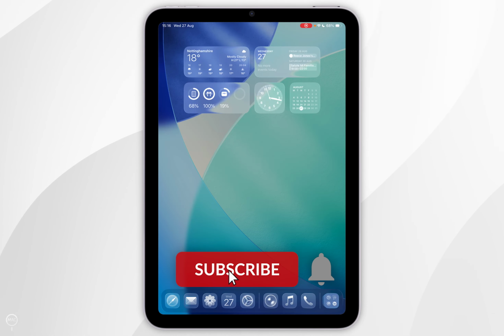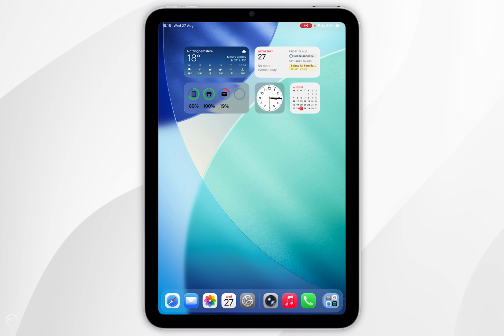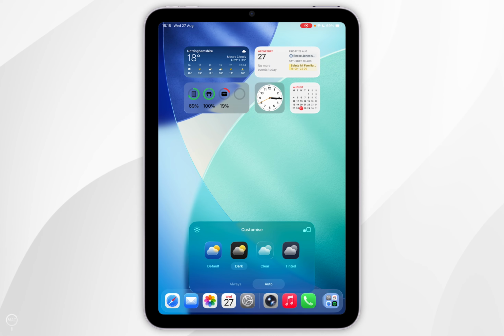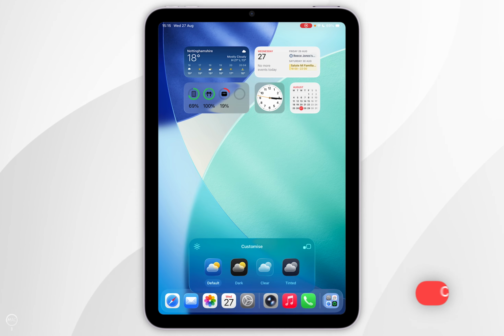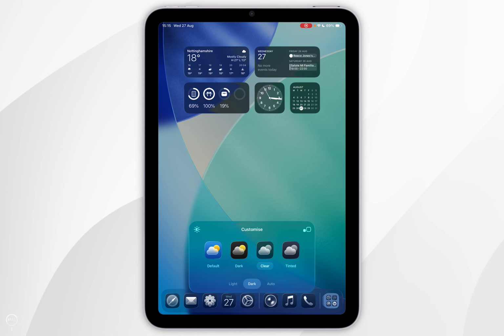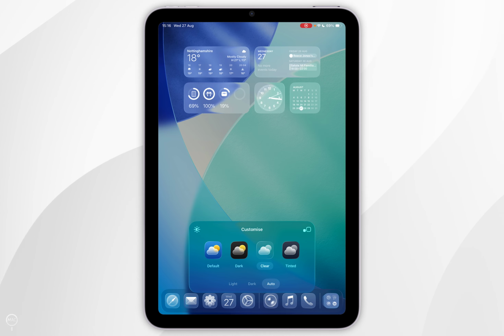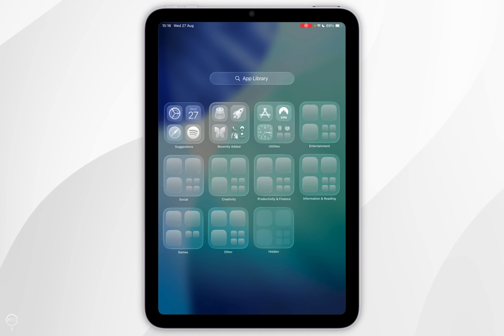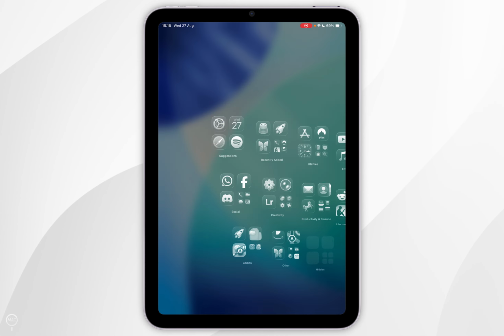How To Make App Icons Clear On iPad | Easy Guide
Today, you will successfully learn how to make the app icons clear on your iPad. Make the app icons clear liquid glass on your iPad for a sleek, modern look—customize your home screen with a unique style that enhances aesthetics and makes your device feel more personal.

CHAPTERS
00:00 - Introduction
00:05 - Clear App Icons
00:54 - Closure